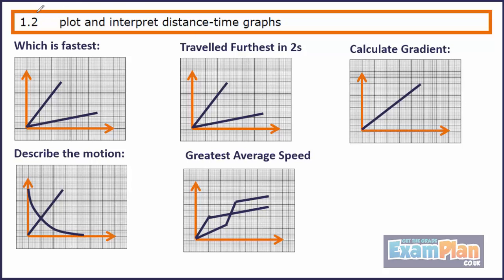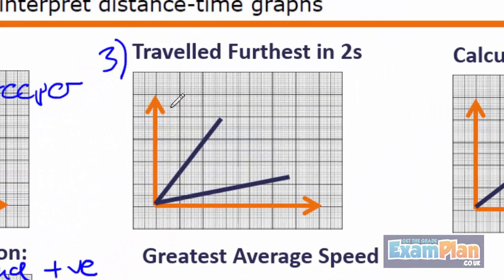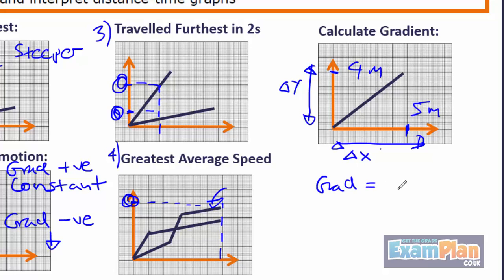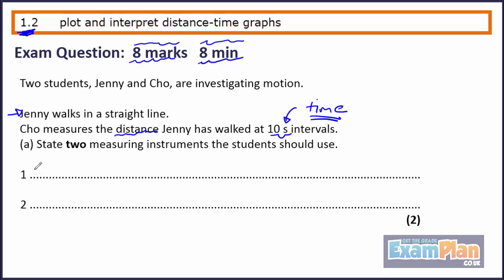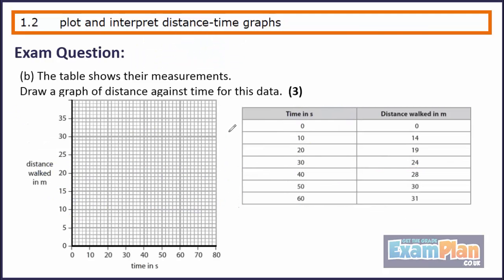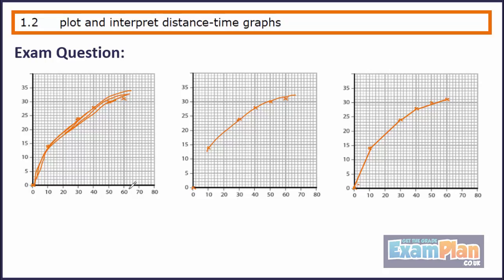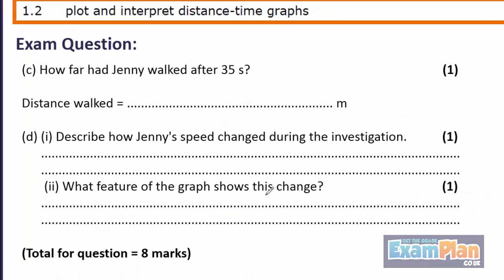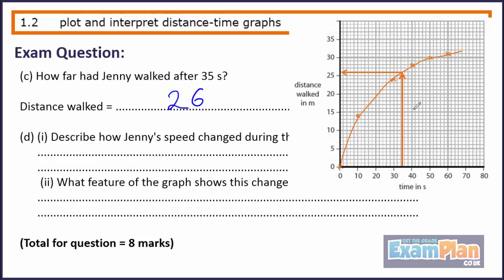1.2 Distance Time Graph Exam Question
Edexcel IGCSE Physics Distance Time Graphs